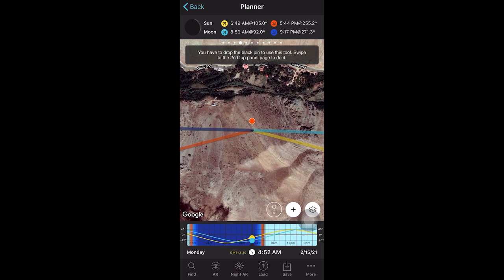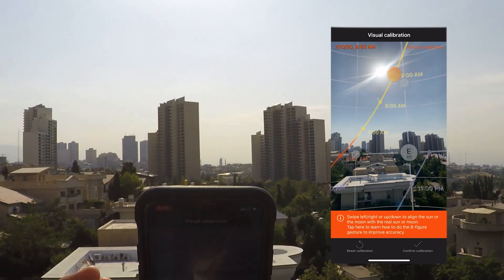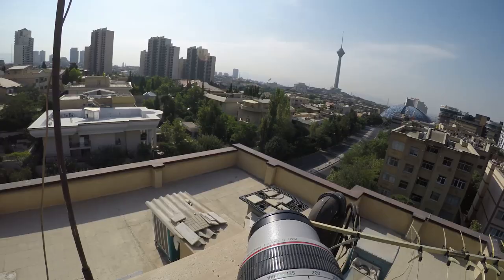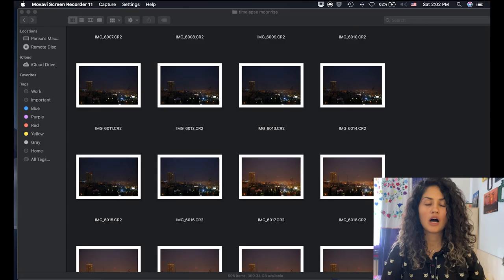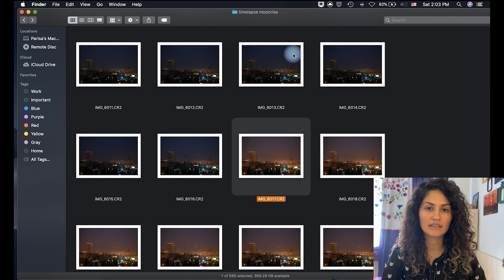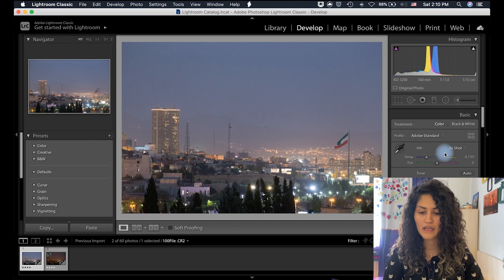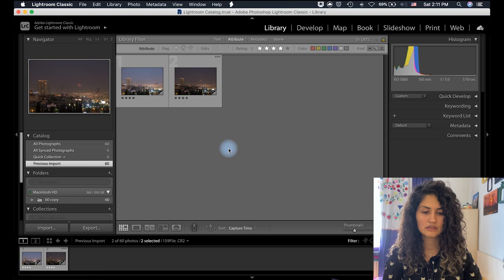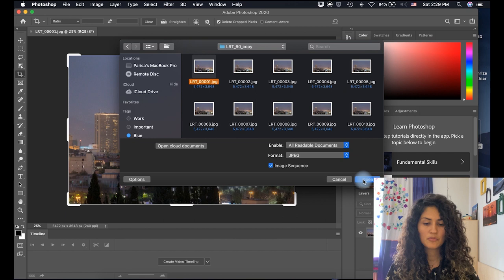برنامه ریزی عکاسی و ادیت تایم لپس طلوع ماه کامل | Super Moon !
These days, when the Corona virus has almost made me stay at home, the rooftop has become a place to freshen up and meet the sky hidden behind the lights and Air pollution of Tehran.

Some inhabitants of the sky, like the moon, are still beautiful in cities.
In this video, I told you the story of one of our appointments to watch the moon on the rooftop.

We had a summer cold dinner with family on the loft top and watched the moonrise together.

I also tried to share with you the experience of making time lapse from the Moonrise.
One of the challenges of photographing a full moon is that the sky is getting darker and we have to control these light changes during photography and later in the editing.

I hope watching this video will beckon you to rooftops to meet the moon.

Software used for time lapse editing:
LRTimelapse 5
Adobe Lightroom
Adobe Photoshop

Software used to find frame for moonrise:
PhotoPills

Tools & equipment used to take time lapse photos:
Photography tripod
Remote controller timer
(with this tool you can program how many photos to be taken and at what time intervals)

[FA]
این روز‌ها که ویروس کرونا تقریبا خانه نشینم کرده است، خرپشته شده جایی برای نفس تازه کردن و دیدار با آسمانی که پشت نورها و آلودگی‌های شهر تهران مخفی شده است.

بعضی از ساکنان آسمان، مثل ماه در شهرها هم همچنان زیبا هستند.
در این ویدیو داستان یکی از قرارهایمان برای تماشای ماه در پشت بام را برایتان تعریف کردم، با خانواده شام تابستانی در خرپشته خوردیم و طلوع ماه کامل را تماشا کردیم.

سعی کردم تجربه‌ی گرفتن تایم لپس از طلوع ماه کامل در تهران را هم به شما منتقل کنم.

یکی از چالش‌های عکاسی از طلوع ماه کامل، این است که آسمان کم کم تاریک می‌شود و ما باید در حین عکاسی و بعد در مرحله‌ی ادیت این تغییر نورها را کنترل کنیم.
امیدوارم تماشای این ویدئو، شما را برای دیدار با ماه به پشت بام‌هایتان بکشاند.

- اَبَر ماه یا سوپر مون چیه؟
+ ماه در نزدیک‌ترین فاصله با زمین
+ نسبت به دورترین حالت سالانه ۱۴٪ بزرگ‌تر و ۳۰٪ روشن‌تر

- رنگ ماه صورتی می‌شه!؟
+ راستش نه!
+ بومیان آمریکا (و مردم نیمکره شمالی) به خاطر ویژگی‌های هر فصل اسامی ماه‌ها رو انتخاب می‌کردند.

با آرزوی سلامتی برای روی ماه شما و ایران جانمان

نرم افزار‌های استفاده شده برای ادیت تایم لپس:
LRTimelapse 5
Adobe Lightroom
Adobe Photoshop

نرم افزار‌های استفاده شده برای پیدا کردن کادر طلوع ماه:
PhotoPills

ابزار استفاده شده برای گرفتن عکس‌های تایم لپس:
دوربین کانن ۶ دی
لنز کانن ۷۰-۳۰۰
سه پایه عکاسی
تایمر ریموت کنترلر  (با استفاده از این ابزار می‌توان برنامه ریزی کرد که چه تعداد عکس و با چه فاصله‌های زمانی گرفته شود)